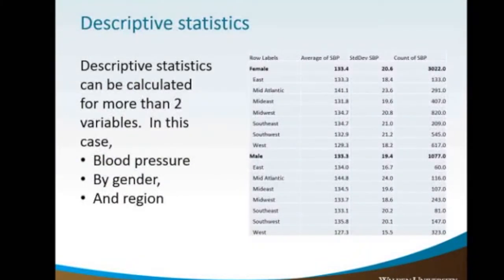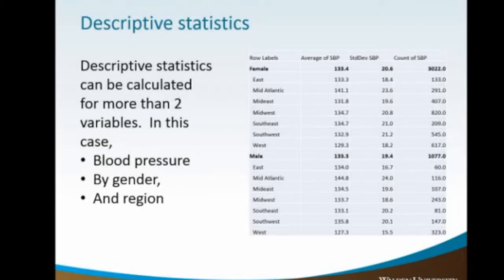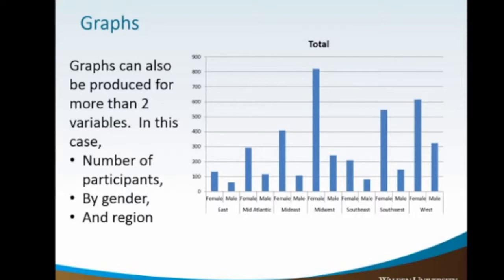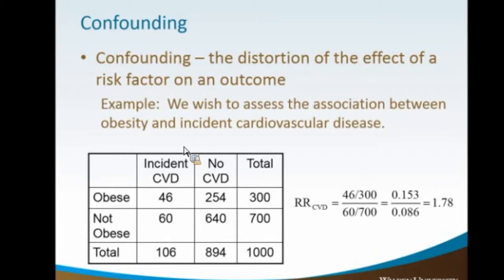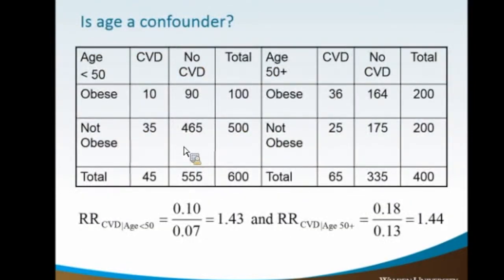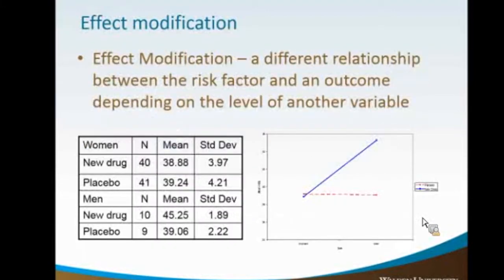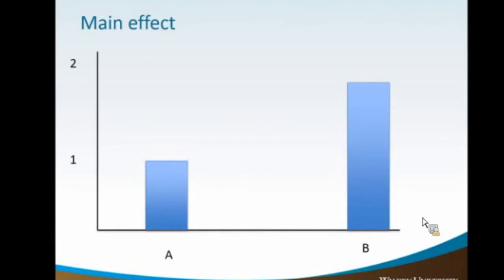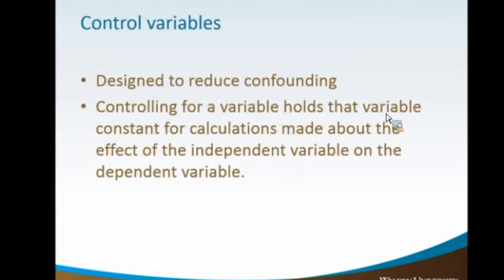Example Research Questions in Multivariate Methods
Join Dr. Patrick Dunn, former Academic Skills Center tutor now Walden University faculty, for his demonstration of example research questions in Multivariate Methods.

*Originally recorded as webinar on July 30, 2015